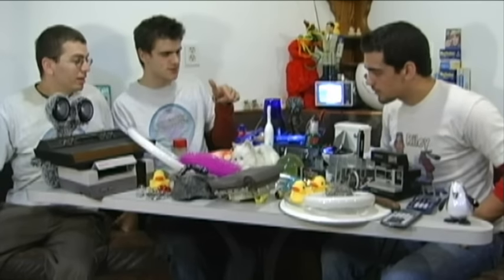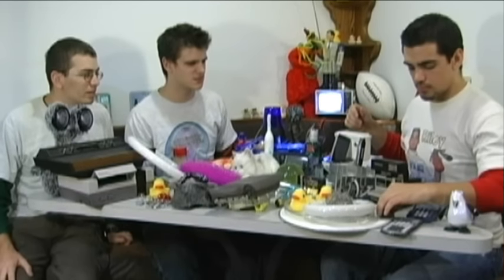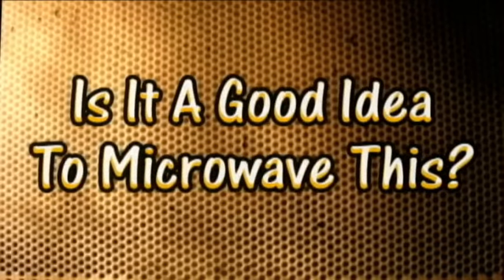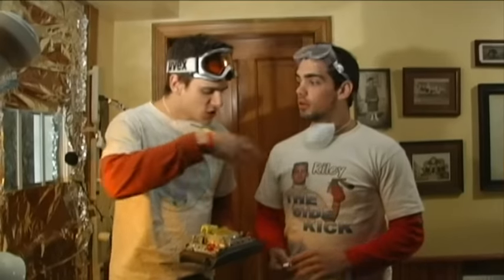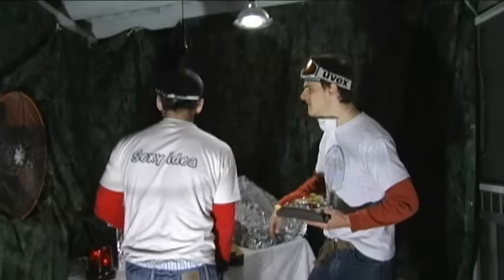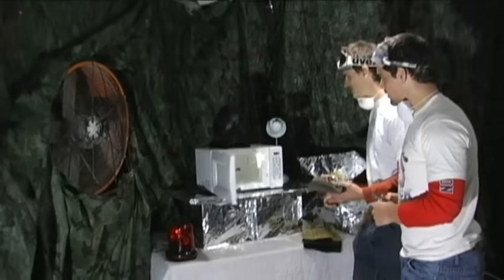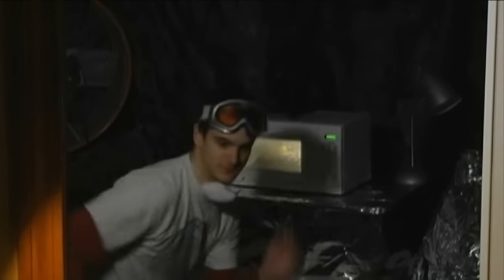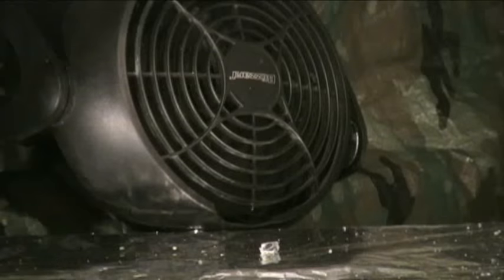Microwave An Airbag (#167)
Experiment #167: Lexus Airbag (Season 7 Premiere)
To kick off Season 7 in style, Jory and the gang are going to really put Lexus's "safety" devices to the test! So, you're probably wondering, "Is It A Good Idea To Microwave This?" Tune in to find out!

Thanks to Jack T. Hammond III for donating the air bag!

~ IS IT A GOOD IDEA TO MICROWAVE THIS? ~
Jory Caron and his team of specialists microwave different objects... so you don't have to! Their state-of-the-art laboratory is equipped with tinfoil shielding, a ventilation system, and lots of sexy microwaves. Satisfying YouTube's curiosity with dangerous and amusing experiments from 2007 to 2011, the show's bi-weekly schedule has since been retired: but you can still enjoy the entire library right here on the Jogwheel channel!

~ VIDEO CHANNELS ~
• Jogwheel (My main YouTube channel)
• Jon's World (2nd YouTube channel)
• Movie Night (My movie-reviewing channel)

~~ Technical ~~
Created by Jory Caron, Jonathan Paula, & Riley McIlwain
Camera Panasonic DVX-100b, Canon Elura 100, & Canon S3-IS
Software Adobe Premiere Pro CS4